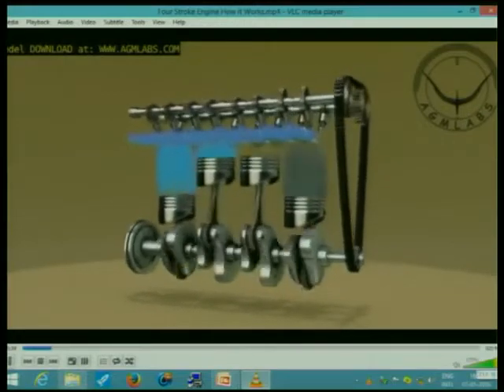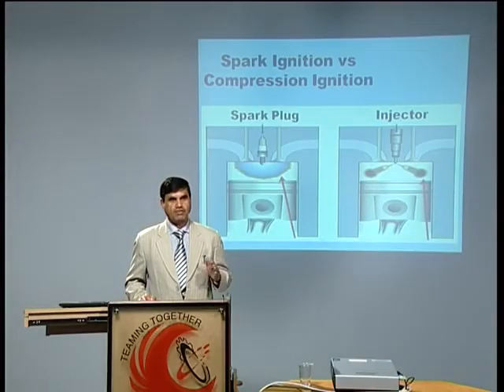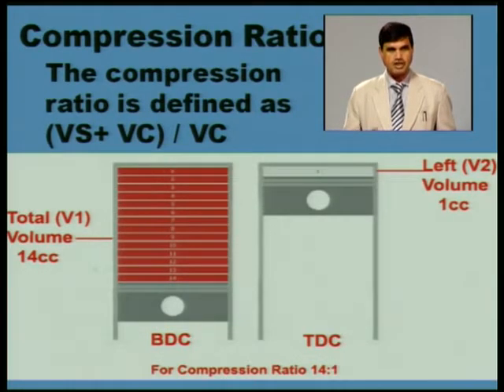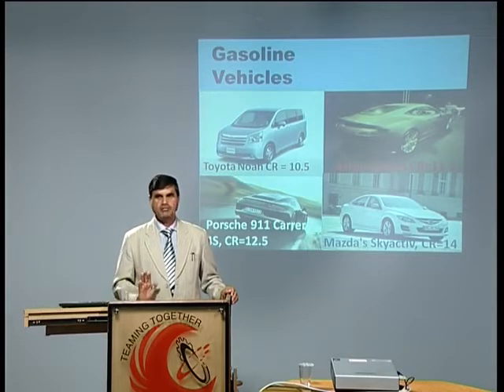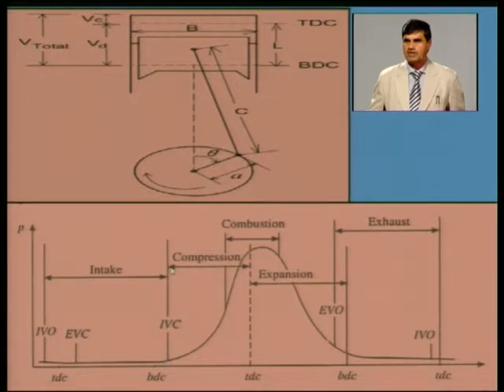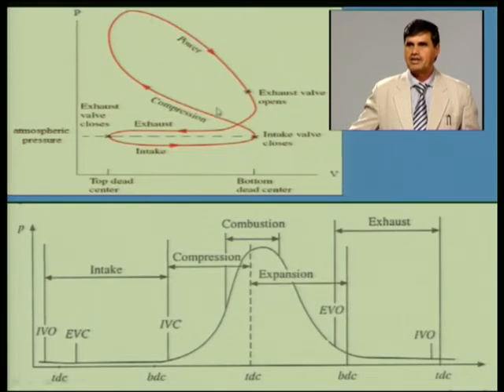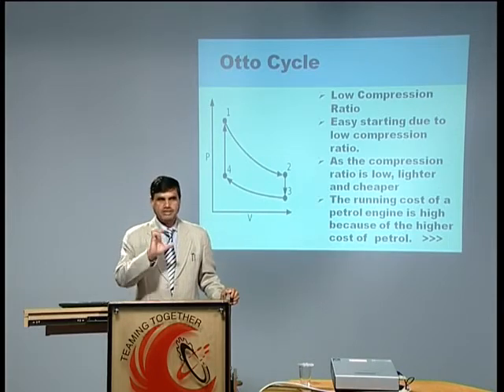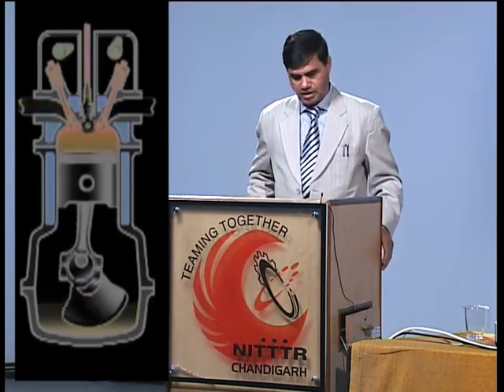IC Engine Fundamentals by Dr M P Poonia, Director, NITTTR Chandigarh oDownloader com